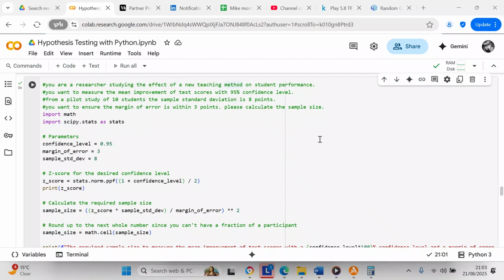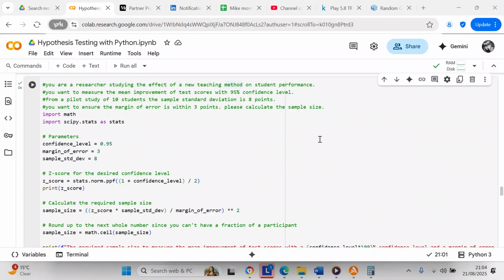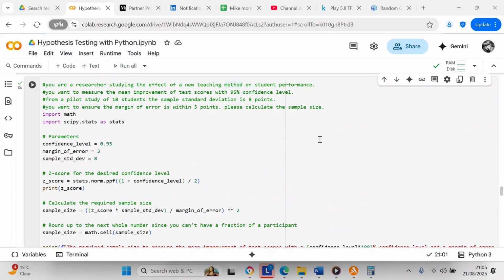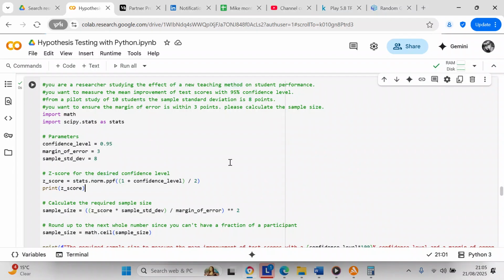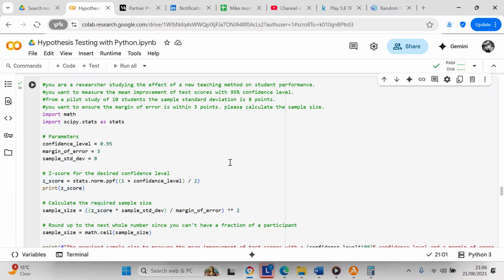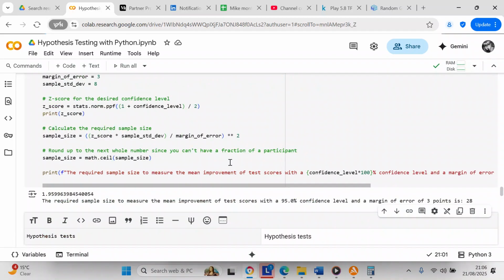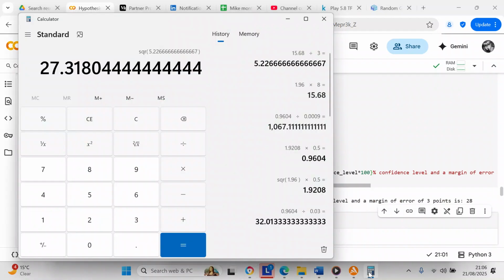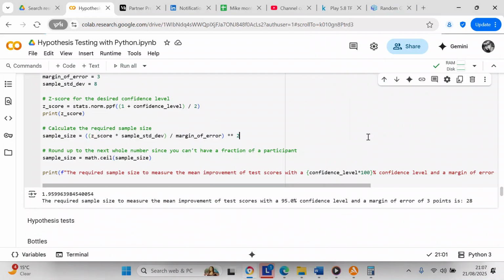Calculate sample sizes using Python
In this video I am going to use scipy's normal distribution to calculate the correct number of students need to be assessed to measure the mean improvement of test scores.